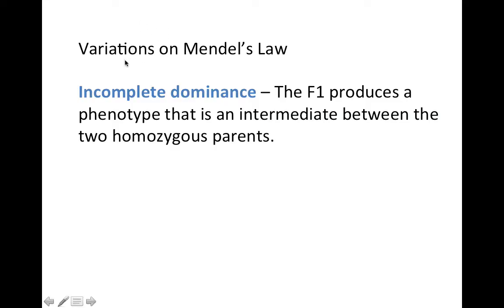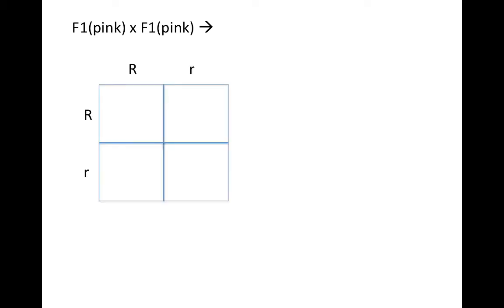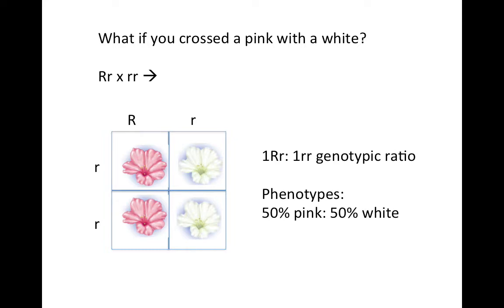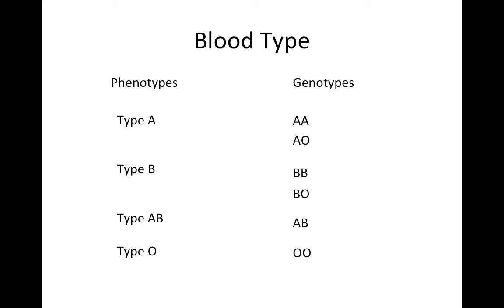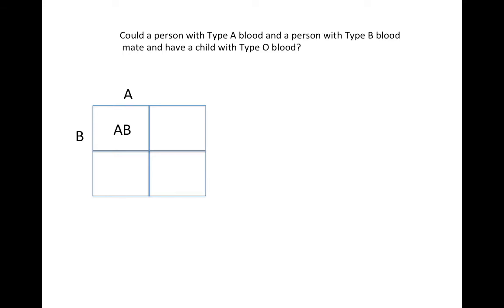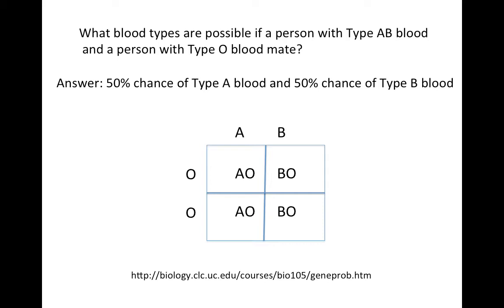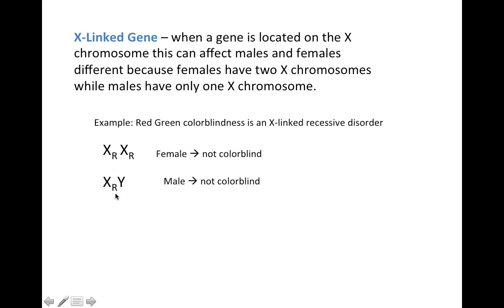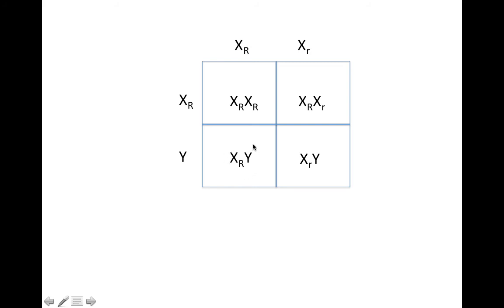mendels variations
mendel